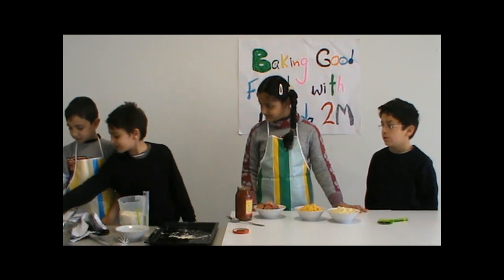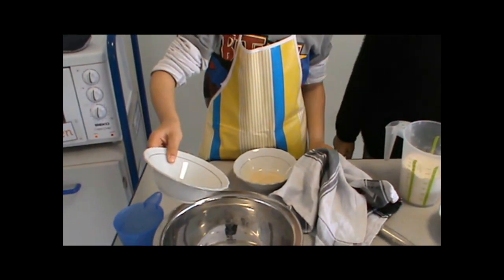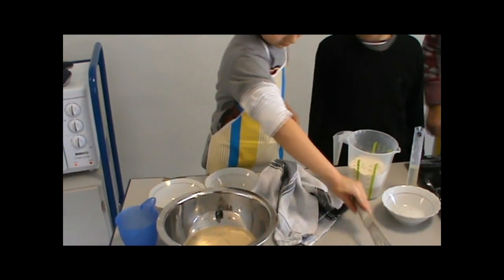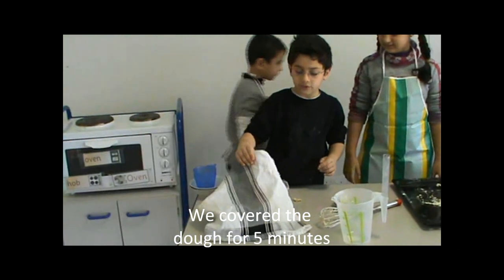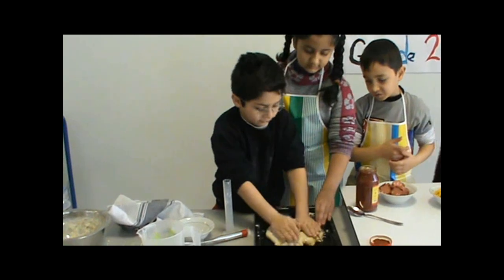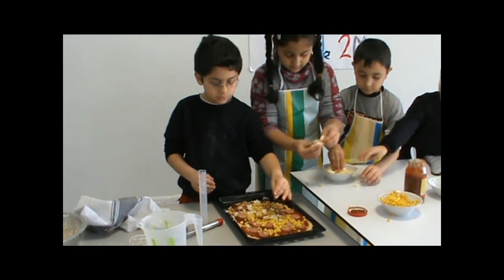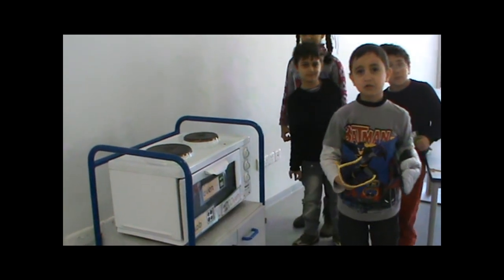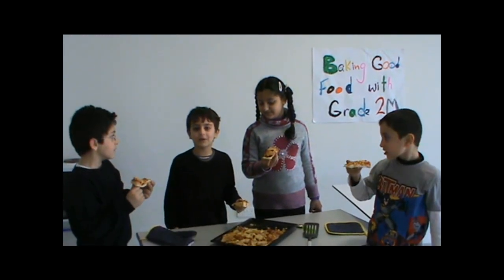Pizza Group - Alan, Amir, Esra and Yousif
The students in Grade Two M prepared a cooking video to tell about what they learned in their last unit - Science in the Kitchen.